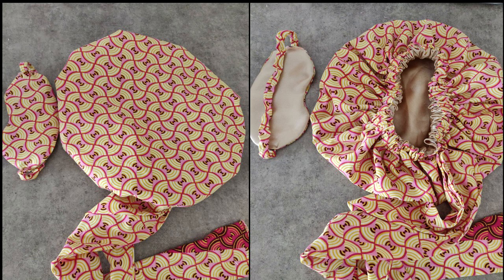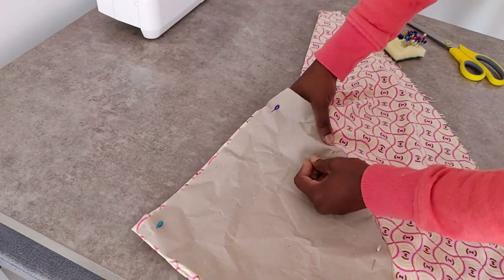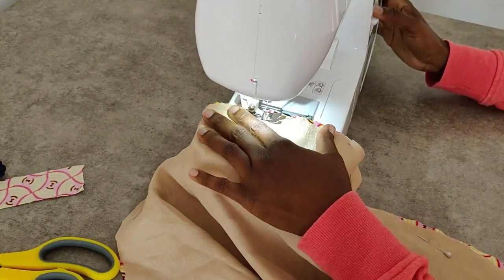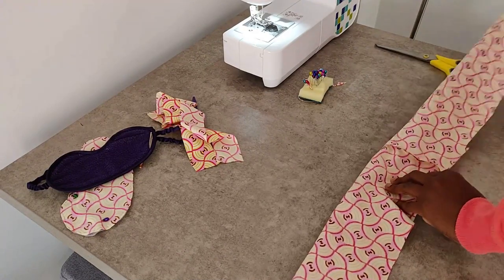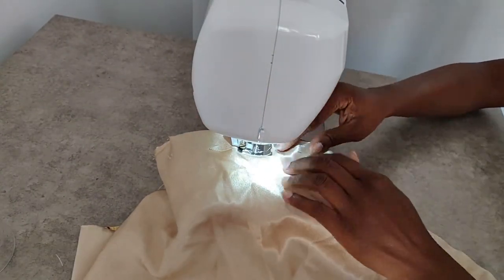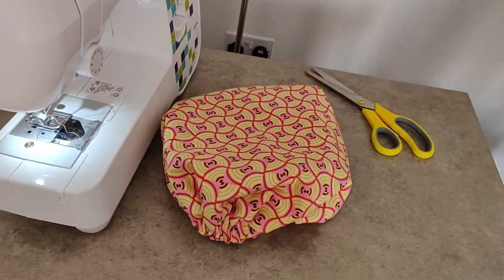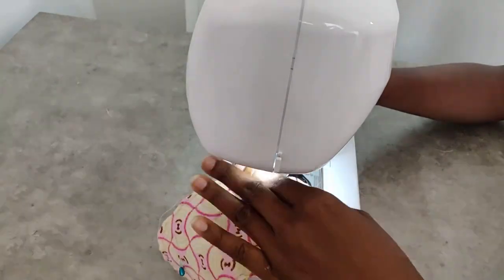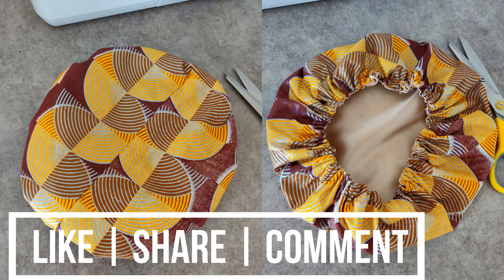How to Make Satin Hair Bonnet Wrap / Eye Mask Set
Hi guys and welcome back! If you're new to my channel it's good to have you here.
I made this hair bonnet out of old Ankara fabrics and a recycled satin fabric. This tutorial is suitable for a beginner and should be relatively straight forward.
The bonnet wrap measured at 11 inches whilst the smaller one measured at 9 inches.

The eye mask was made by using an old eye mask as the pattern.

These were inspired by my love of travel, I wanted something cute I could travel with and I'm quite happy with these. They are now going to be in my essential travel kit. A good hair and a good sleep makes everything better.